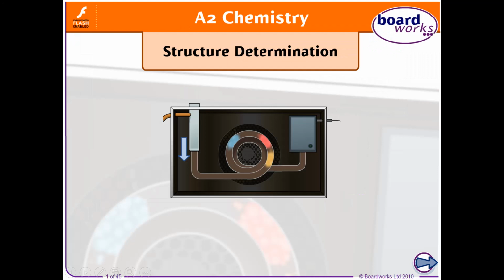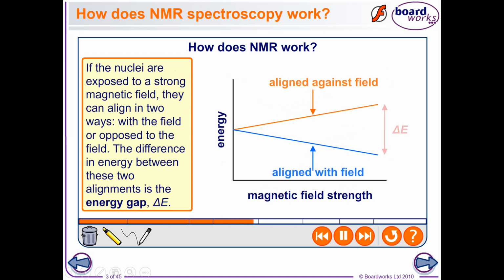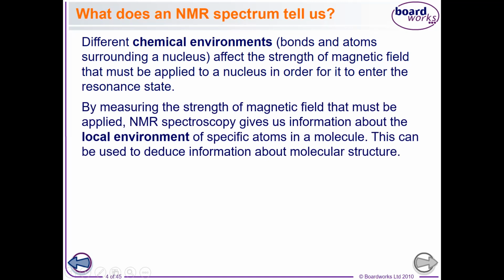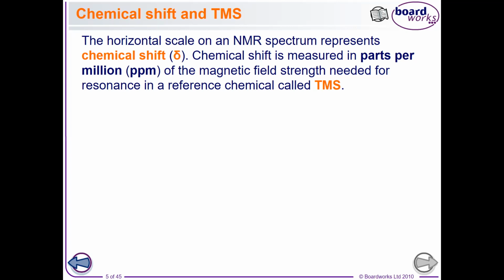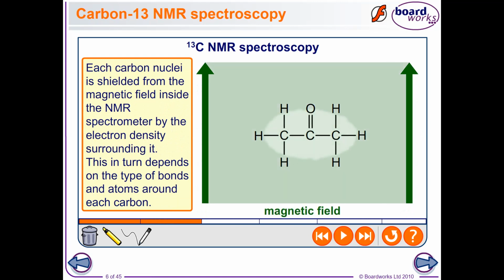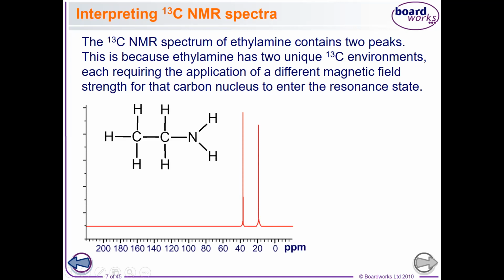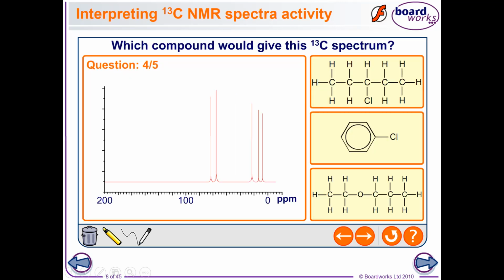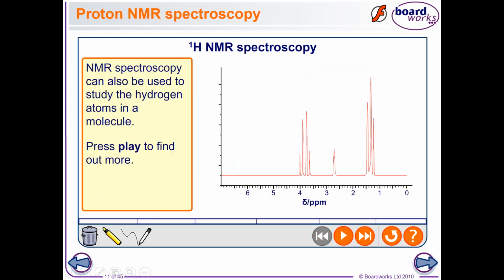NMR Spectroscopy Part 1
I have added these videos for students in other states, like Victoria and New South Wales. Understanding NMR spectroscopy is very challenging, and I hope these videos help you. NMR Spectroscopy Part 1 is the first video in a set of three. Feel free to post any questions you may have and I will do my best to answer them.
The ATAR videos, along with other resources specifically aimed at maximising your chances of success in the external exams, can also be found at my website -